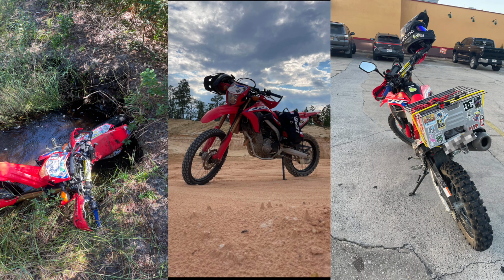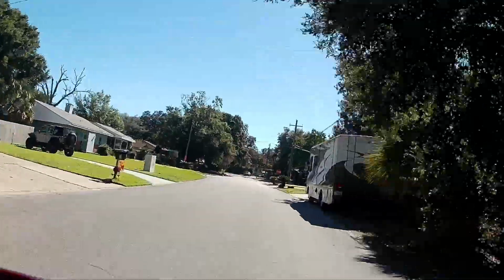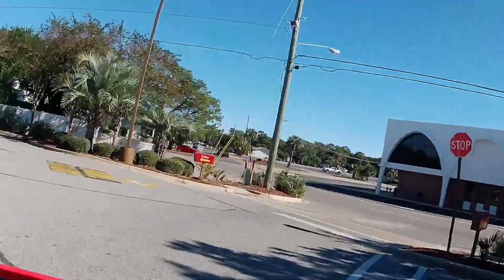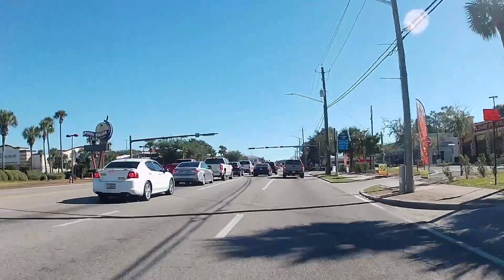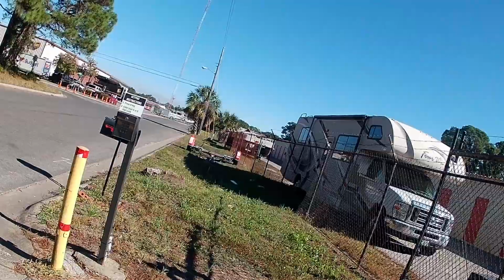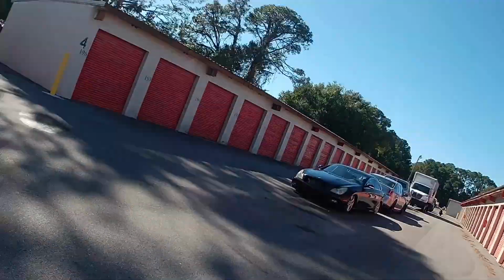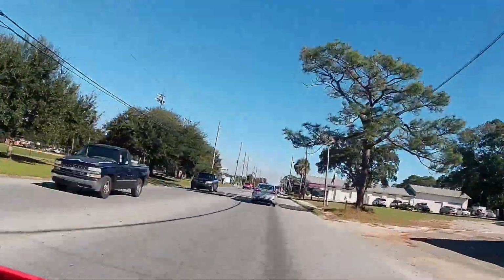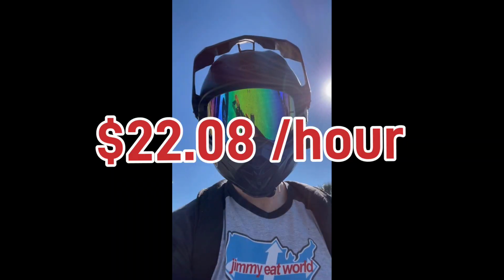Diablo’s Deliveries Premiere!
This is my first video of doing food deliveries on my bike, Diablo. Diablo is a CRF300L Dual Sport motorcycle so he can go on and off road. I try to maximize my profits delivering by minimizing time spent in transit and I explain my thought process throughout the video.
Welcome to Diablo’s Deliveries!